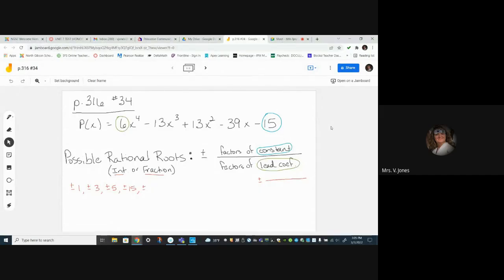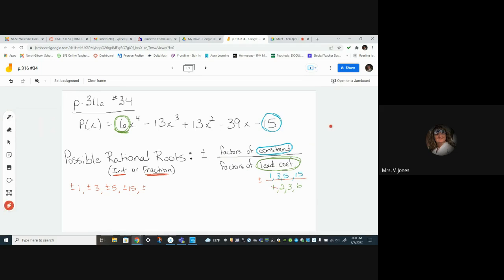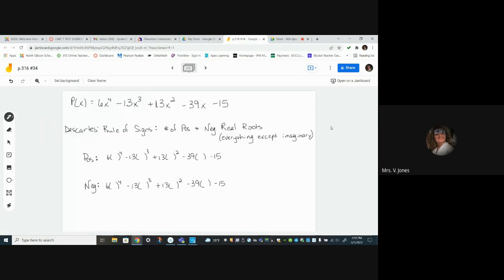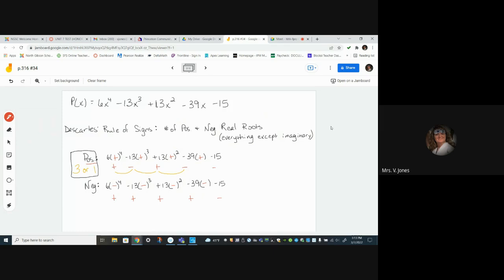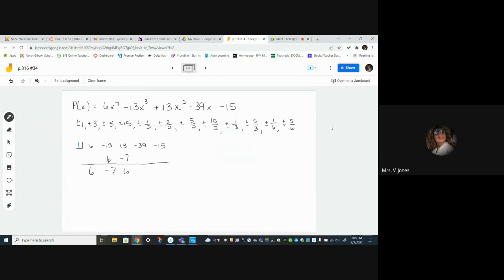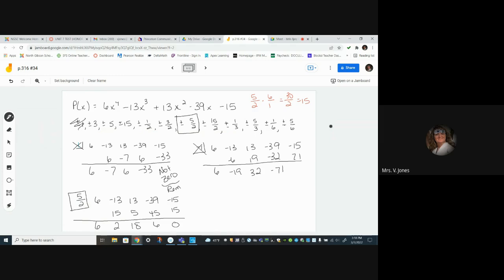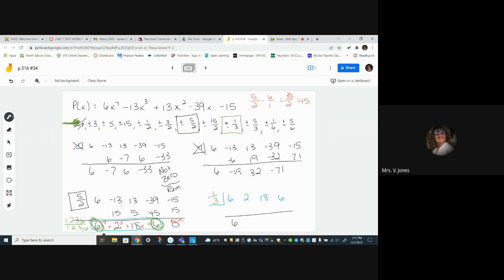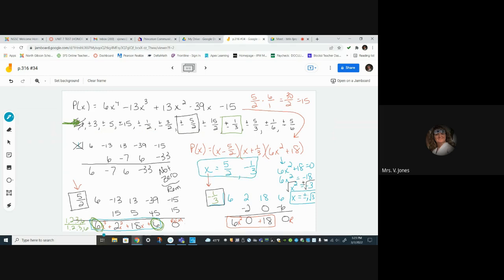5-5 (3rd) POSSIBLE ROOTS, DESCARTES' RULE, SYNTHETIC, FACTORS